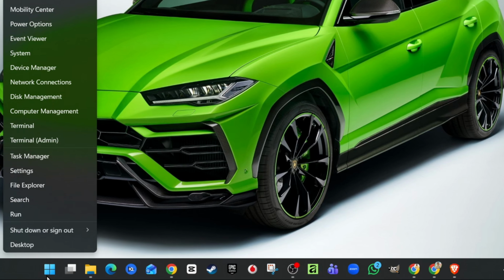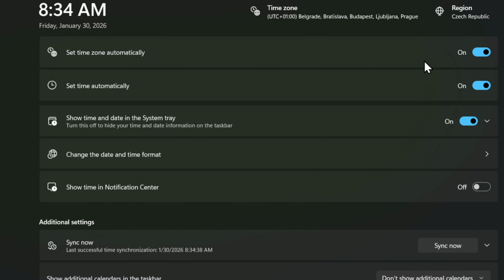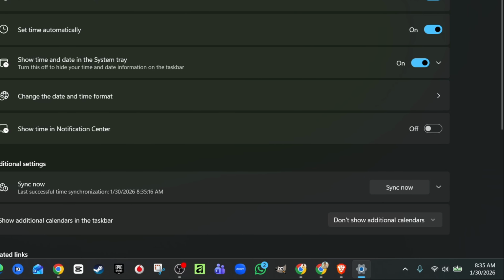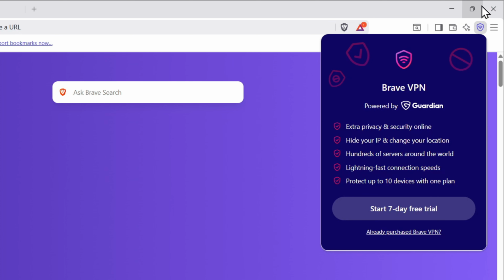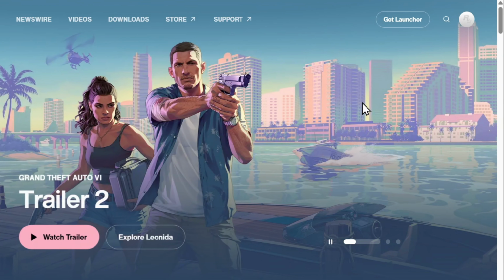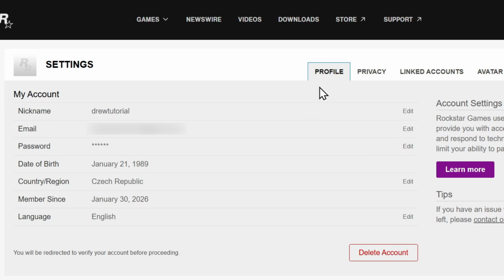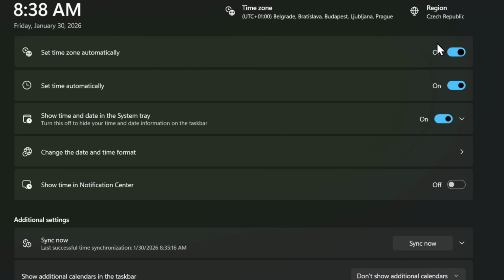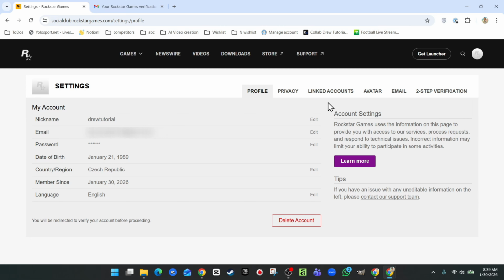Rockstar Games Error Fix: Unable To Handle Your Request – Step-by-Step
How to fix “Sorry, we are unable to handle your request at this time” on Rockstar Games is a common issue that can prevent you from signing in or accessing Rockstar services.

In this video, I’ll walk you through step-by-step solutions to fix this Rockstar Games error safely and correctly. These methods work in 2026 and cover account access issues, temporary request errors, and common login problems without violating Rockstar policies.

This guide is helpful if you’re seeing the error while logging into Rockstar Games Social Club, accessing your account, or launching Rockstar-supported games.

Don’t forget to check out the related videos on the channel for more step-by-step guides.